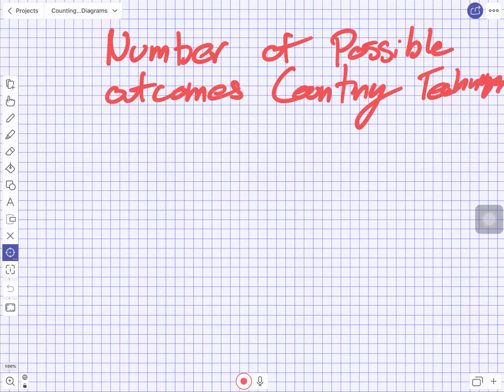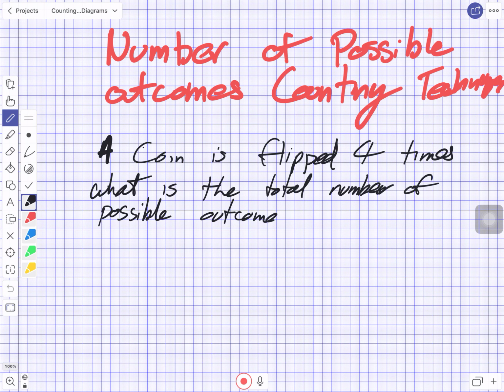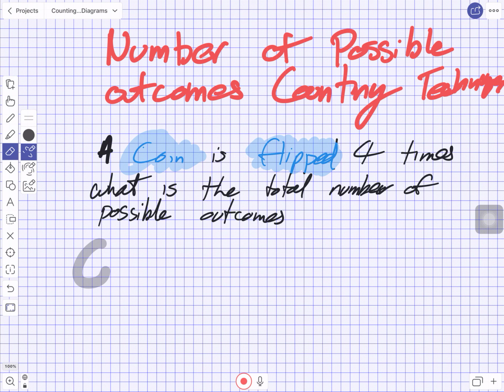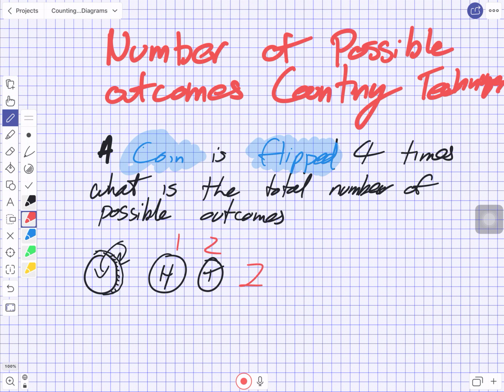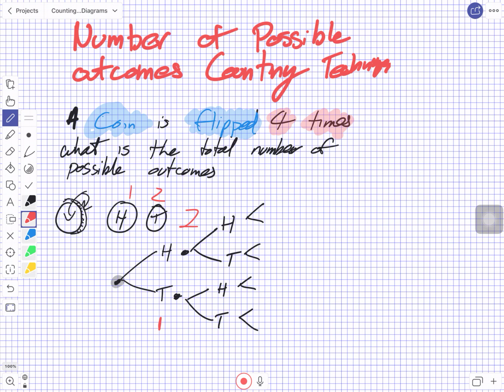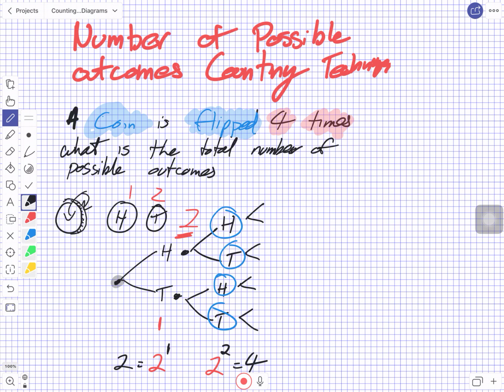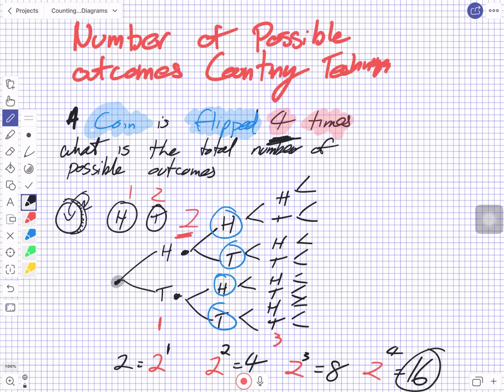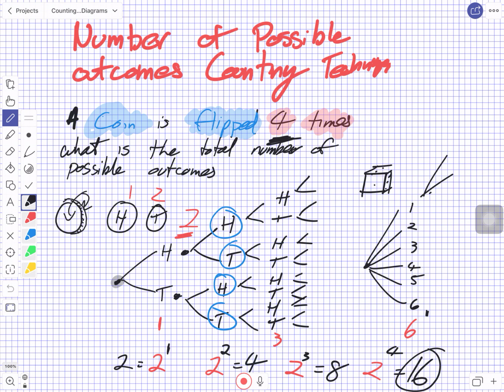Counting Techniques and Tree Diagrams, Probability (grade 12 Data Management)